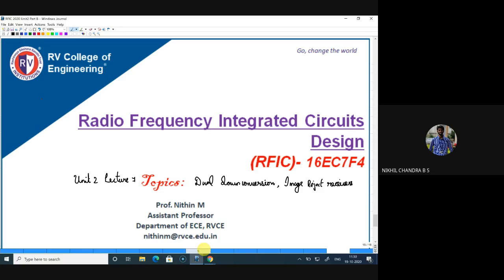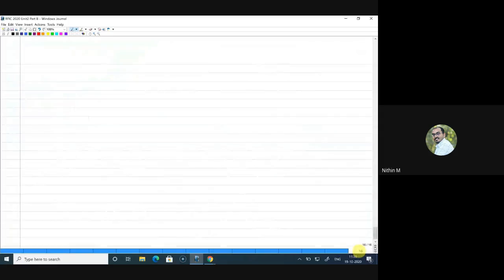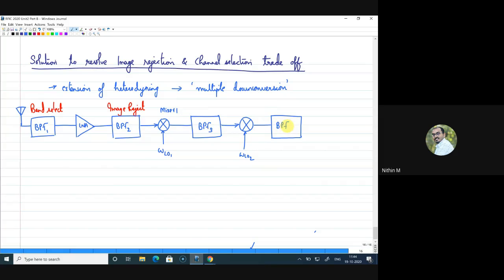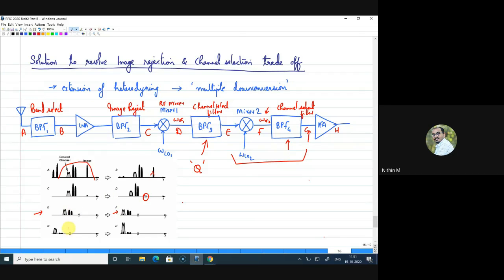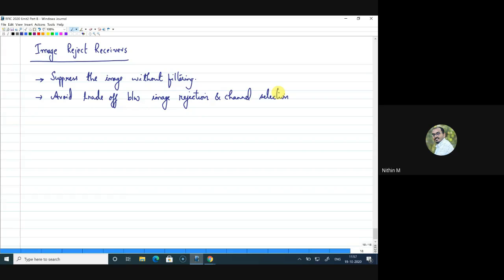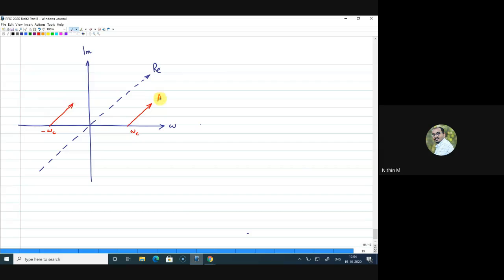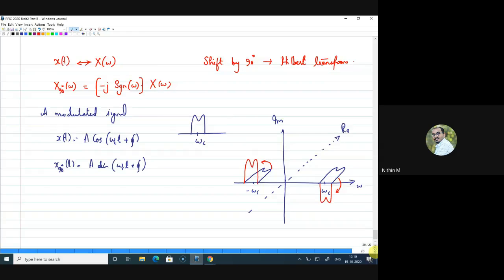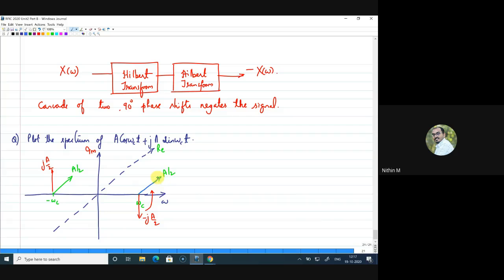RFIC Unit 2 Lecture 7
Dual downconversion receiver, Image reject receivers